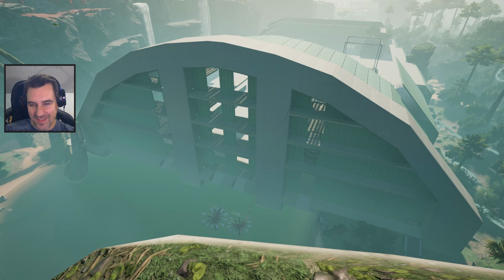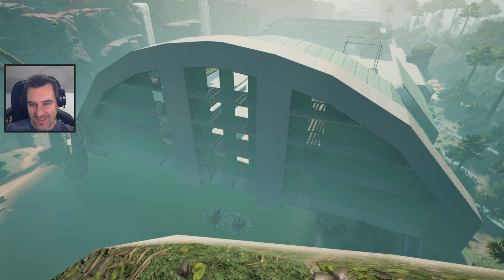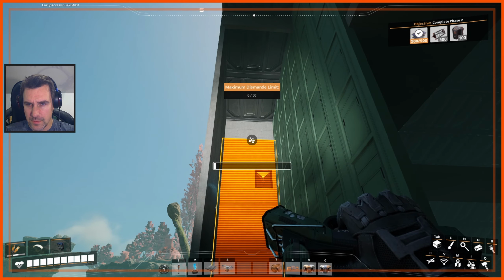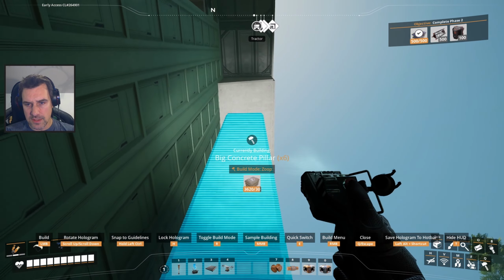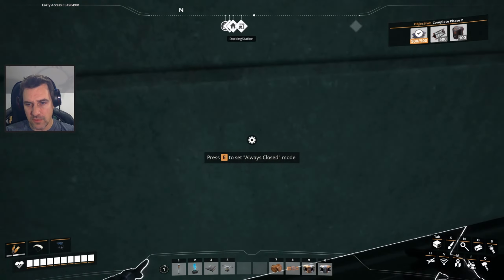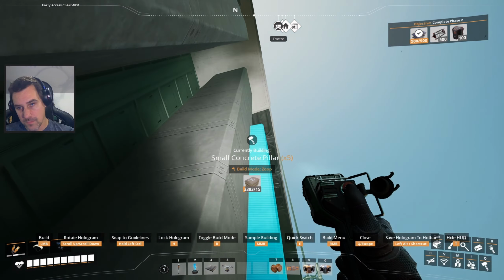Satisfactory Update 8 Episode 19: Impromptu Adventure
Update 8 has arrived and we're starting a new build. We learned lots from the waterfall factory! Let's put it to use at Central Processing! This game looks great with the new engine. Hopefully my computer's powerful enough to keep it up.